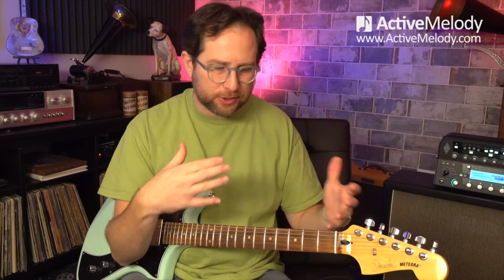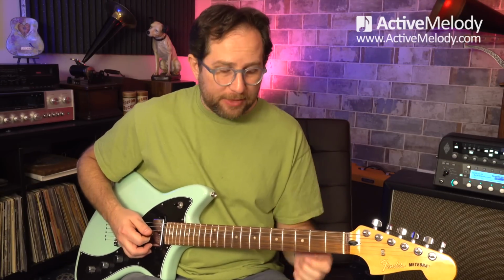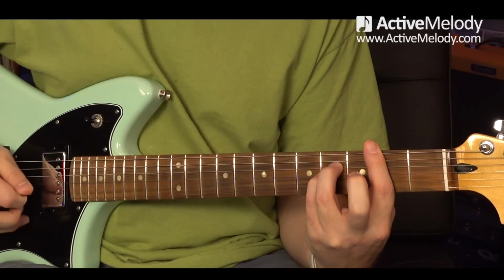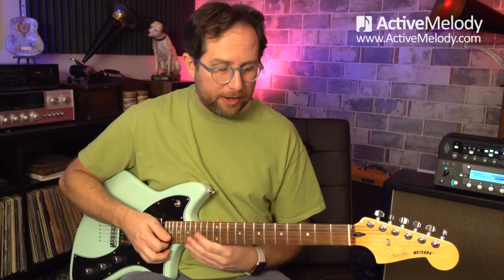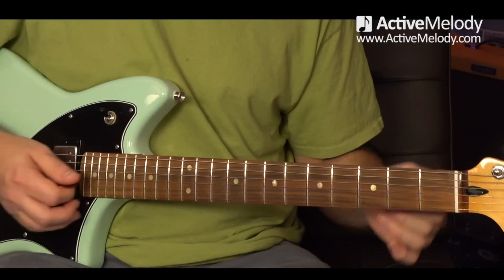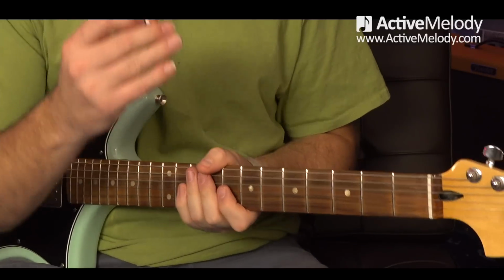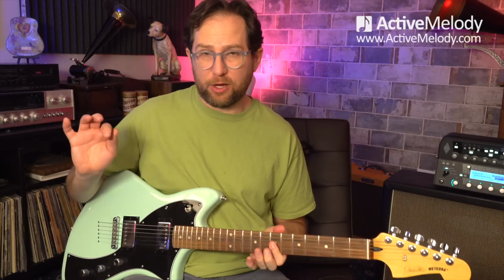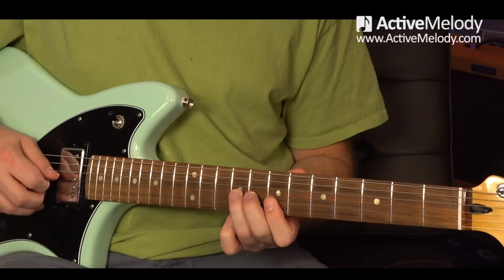Using Dynamics in a Rock Blues Lead Guitar Lesson - Using Only 5 Notes - EP335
To view the Part 2 video, download the MP3 jam tracks, and the tablature for this lesson,

In this week's guitar lesson, you'll learn how to play a rock, blues lead using only the 5 notes of the minor pentatonic scale. Played over a reggae style jam track.